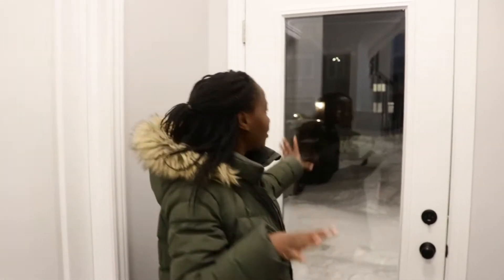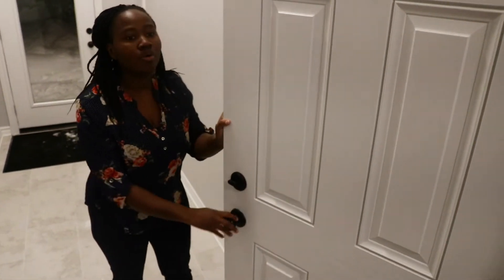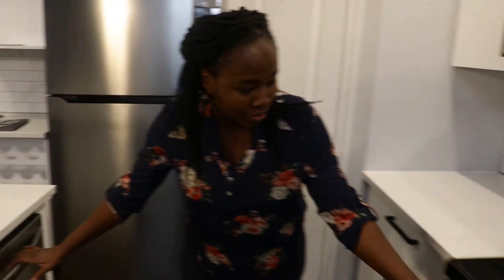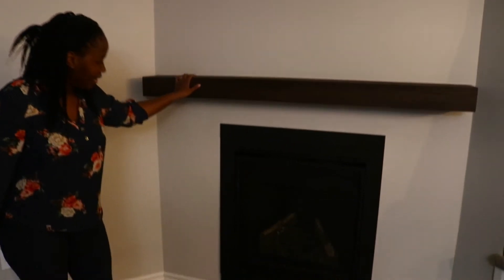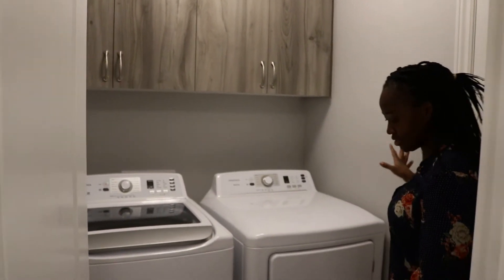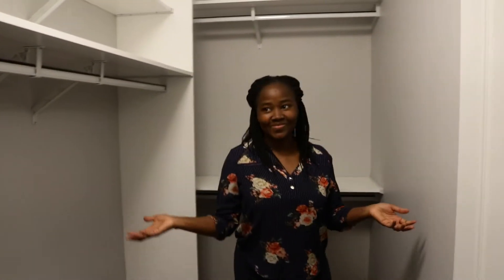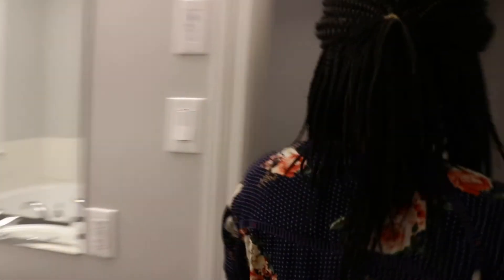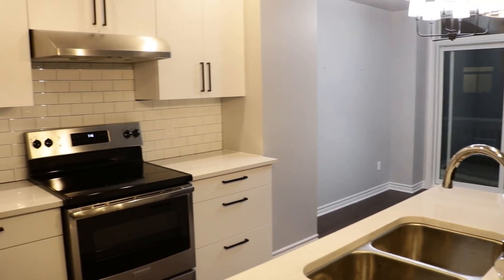NEW EMPTY HOUSE TOUR 2022 Ottawa, Ontario | Wendie's Lifestyle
Tour my new home with Me!!!

What I used for my Kids Bedroom Makeover:
LINKS:
FABRIC DRESSER

MICROFIBER BUTTERFLY BEDDING

MICROFIBER BEAR BEDDING

DOTS WALL DECAL

QUOTES WALL DECAL

PEEL AND STICK LETTERS

Mount stand